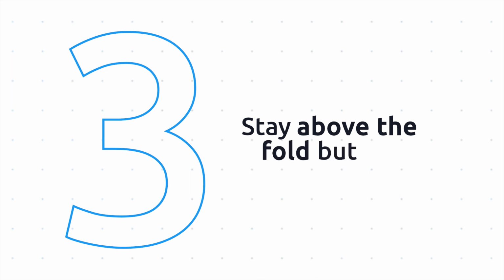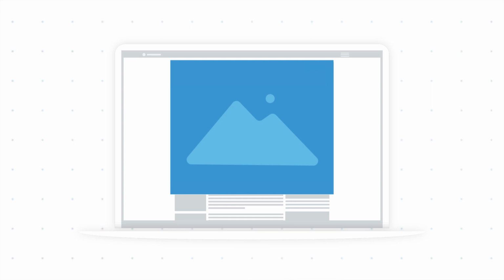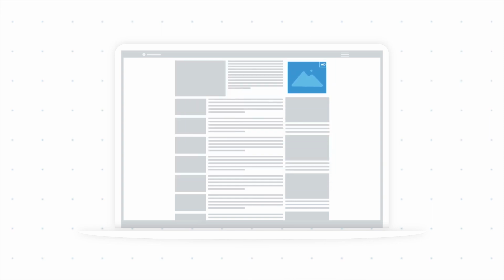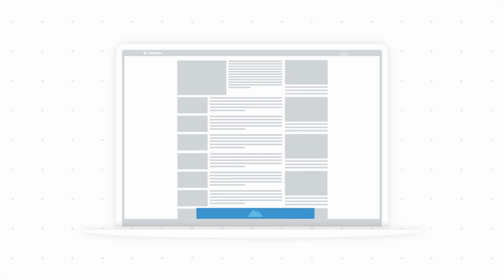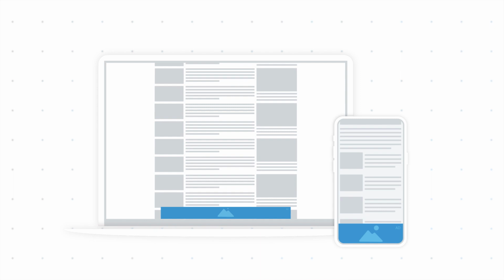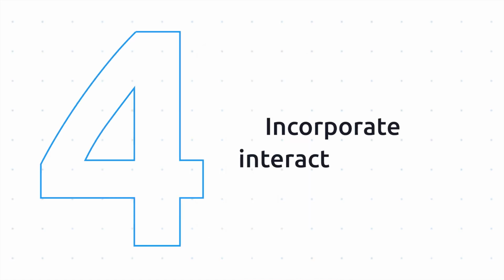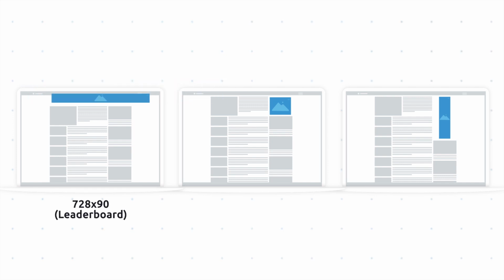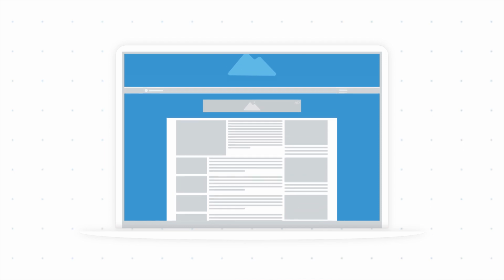Ad Yield Management 103: Best Practices for Ad Unit Placement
In this video, we'll walk through several best practices for ad unit placement and setting management, including:
- Ad location best practices
- User experience best practices
- Ad format best practices
- Ad size best practices (standard IAB vs. custom sizes)
- How to measure ad unit performance
- How to incorporate custom high-impact ad units into your ad monetization strategy

This is just one video from our full Ad Yield Management course. Discover and navigate our entire Ad Yield Management Course